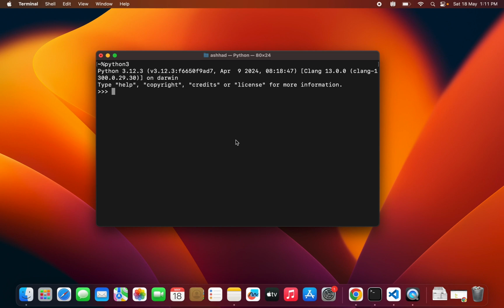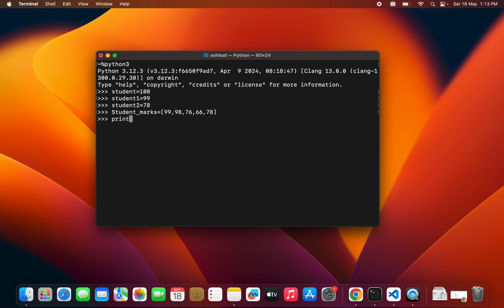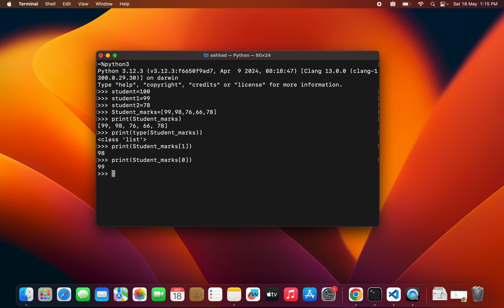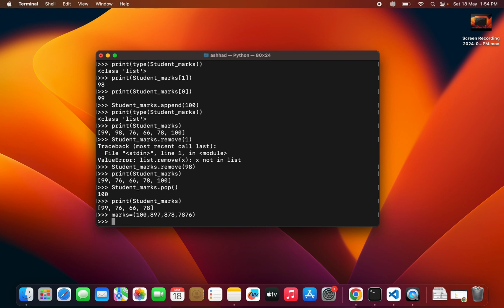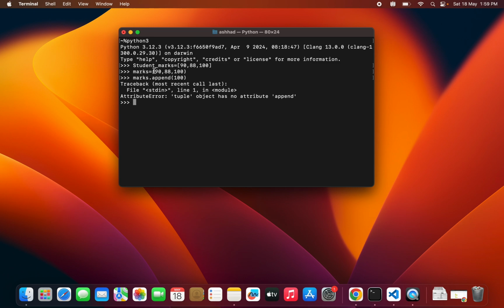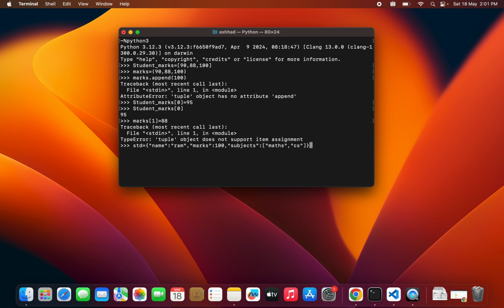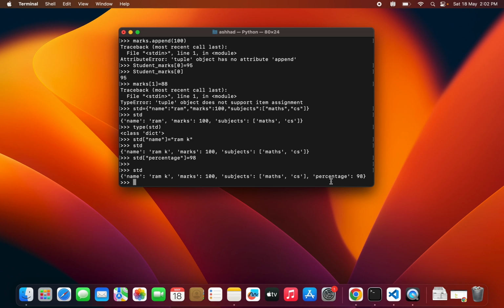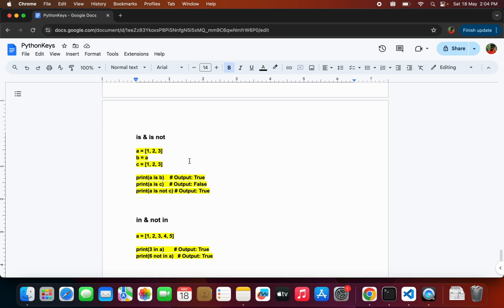Data Structures in Python